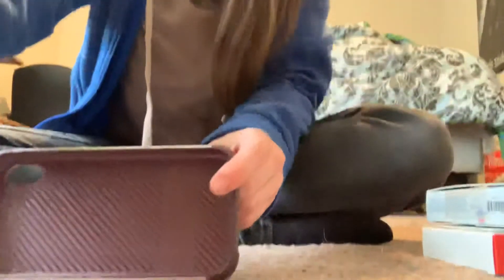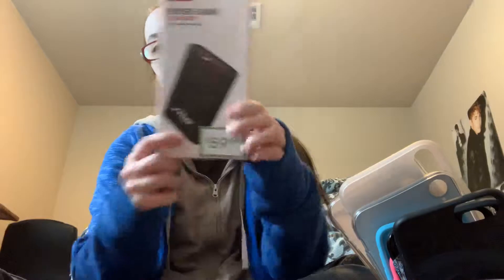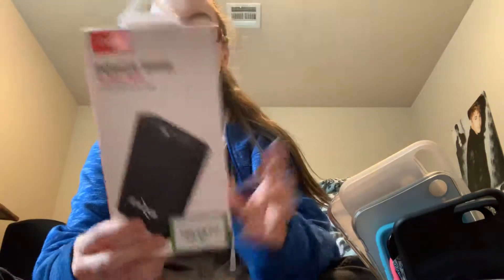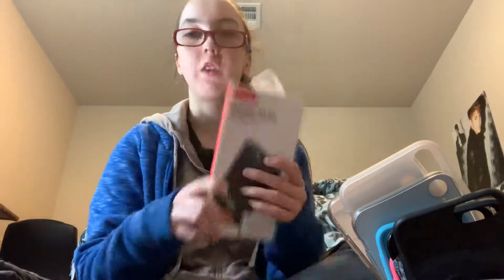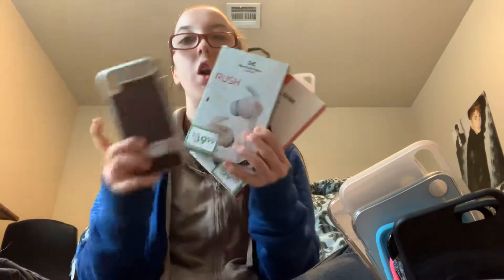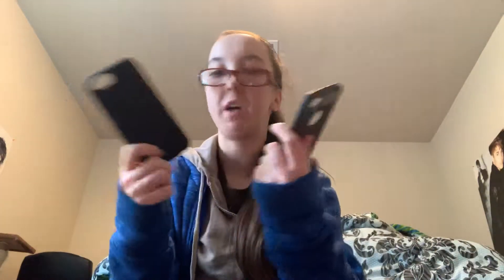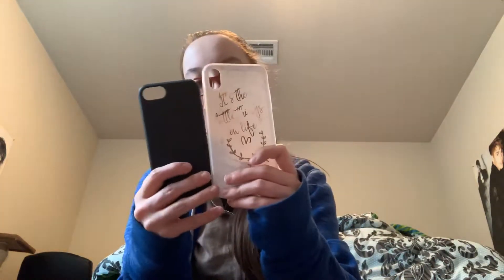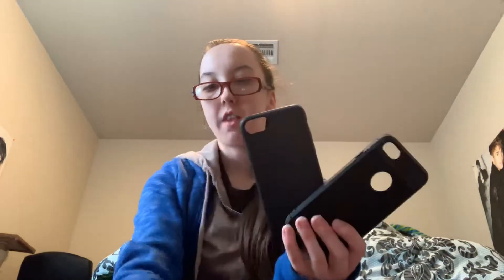iPhone case review